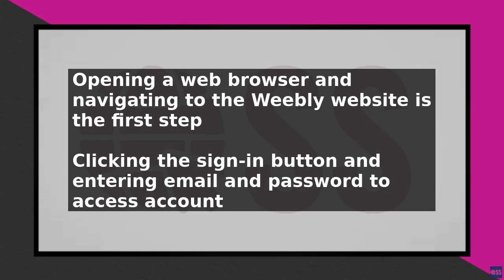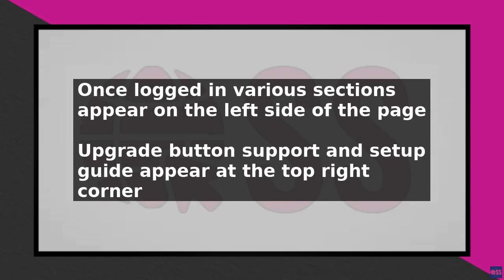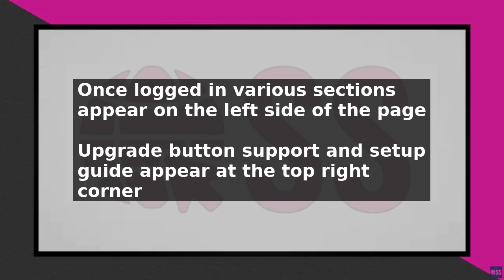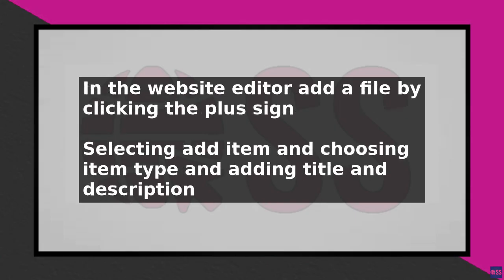How To Upload A File On Weebly (2025)